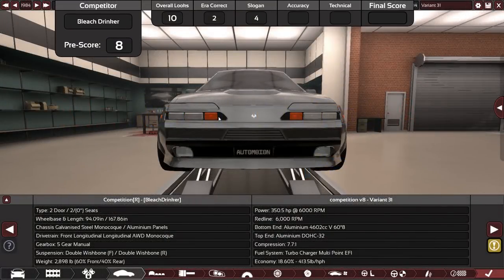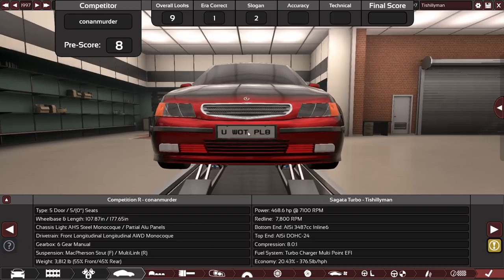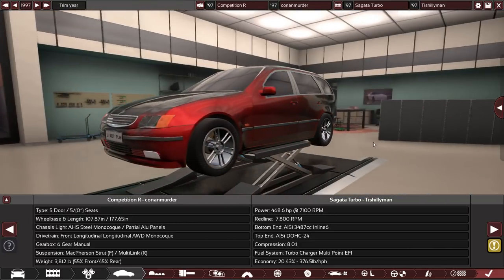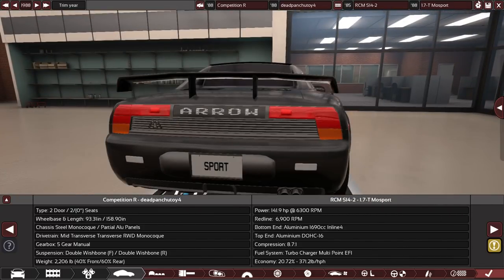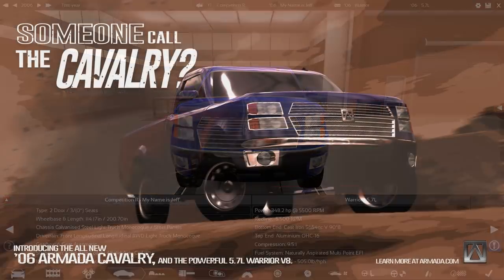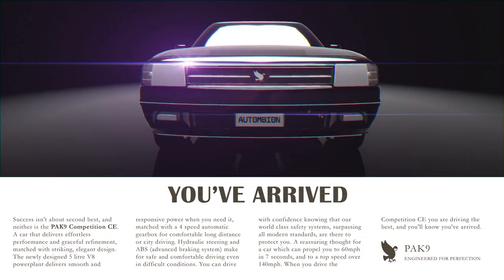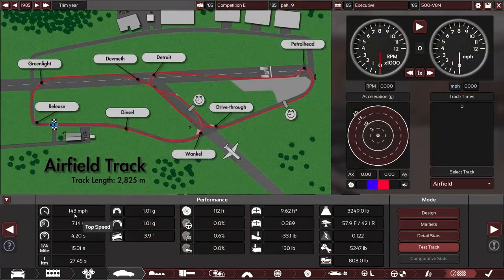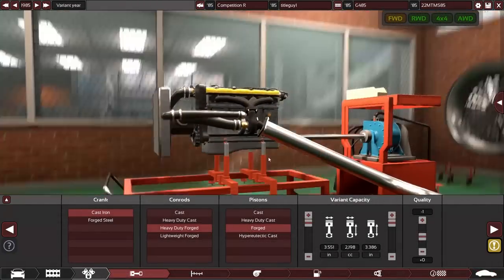Mr. Regular's Top Car Ad, Design Competition (Finals 2/3)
The Automation Car Design Competition has kicked off. 450 entries, eleven categories, and Mr. Regular as a guest judge.
Who is the best car designer in Automation? Let's find out!

This is the final round of judging by Mr Regular in Category R, the best car ads.